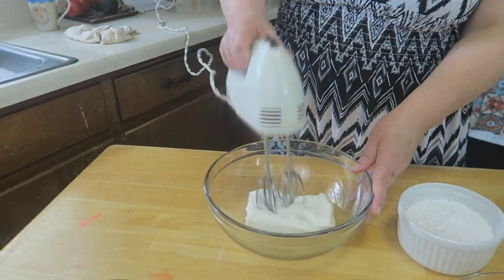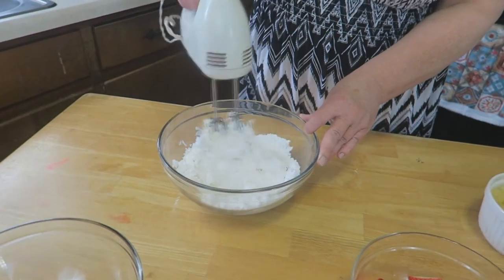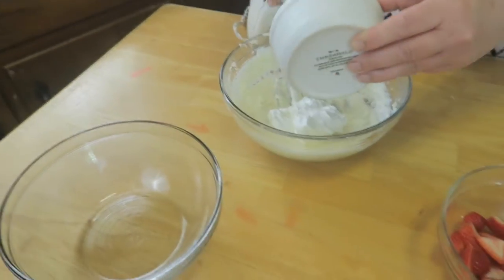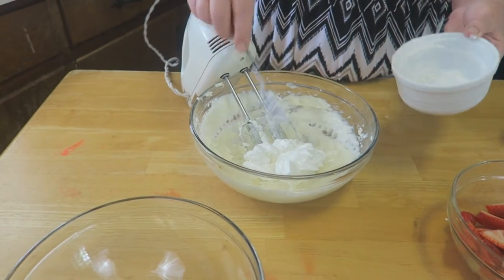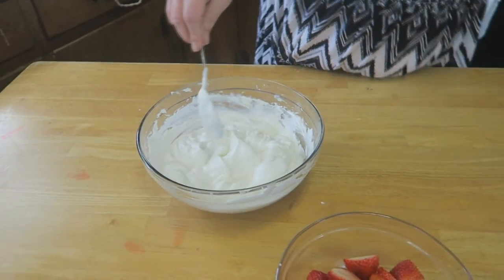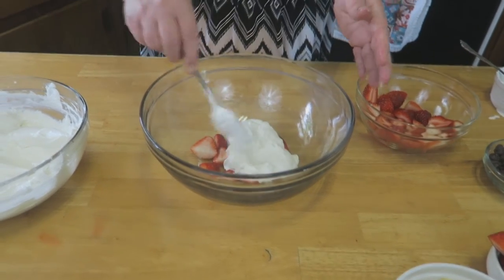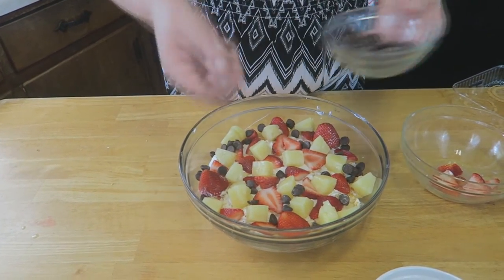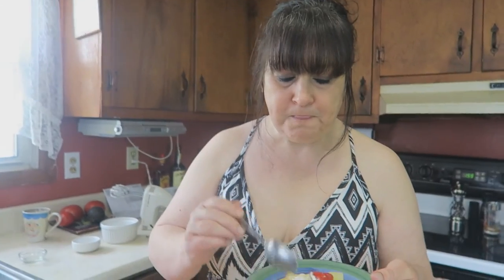Strawberry Pineapple Cheesecake Trifle With Chocolate Morsels Recipe 117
Hey Friends!
    No words to describe my Strawberry Pineapple Cheesecake Trifle.  Just get in your kitchen and make this TODAY!  You will Thank me!